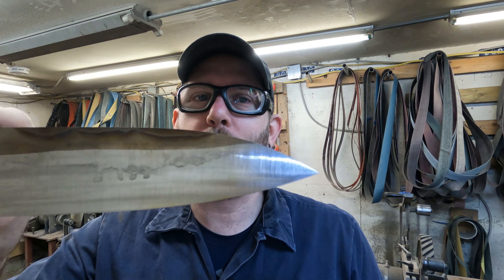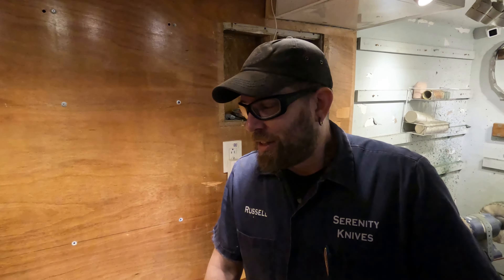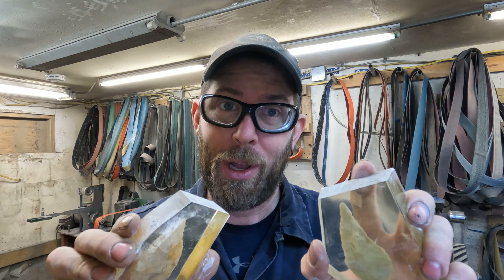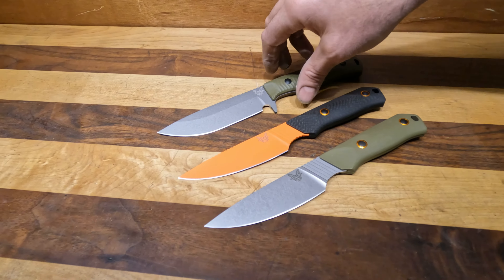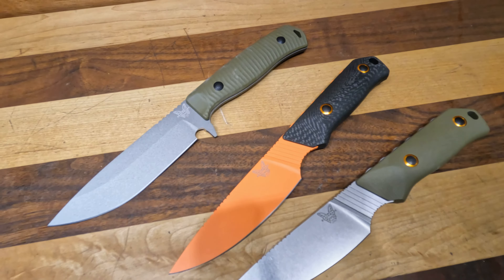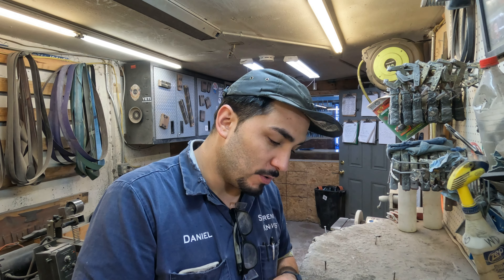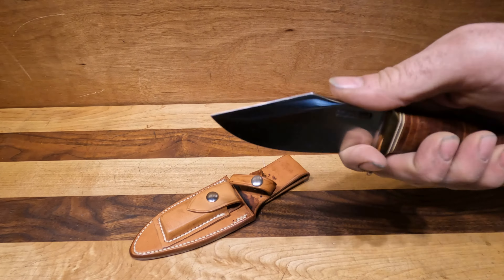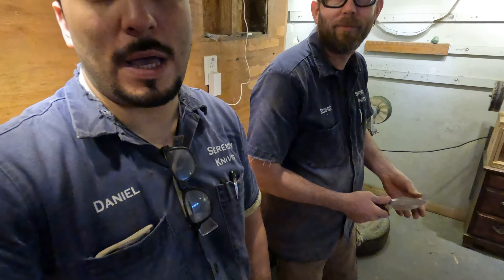Putting in Work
Russell is working on the arrowhead knives and carrying sayas. Daniel is working on the tuna sword and other projects. The showroom highlights the Benchmade fixed blade knives, the Randall Bushmaster, and a restock of certain knives.